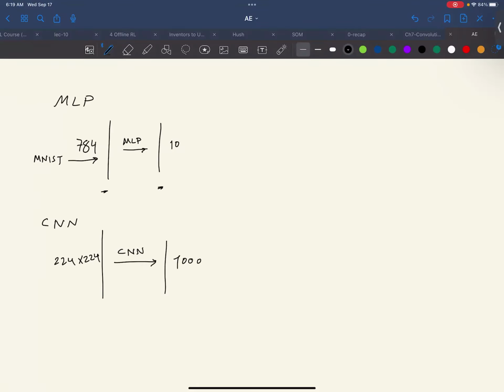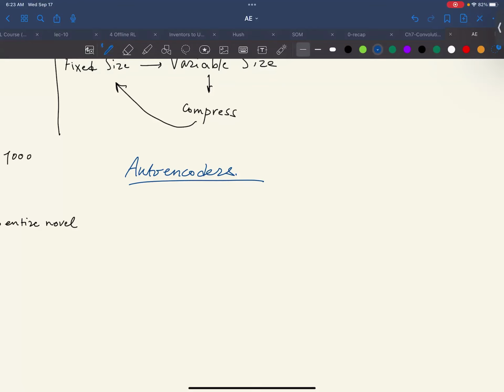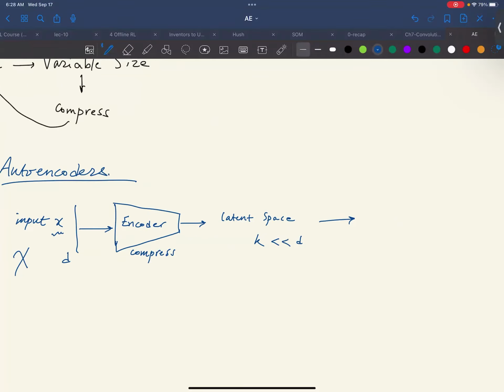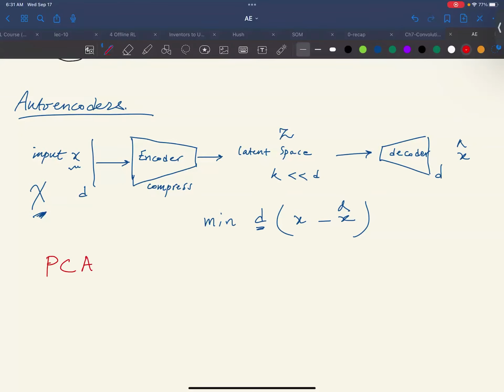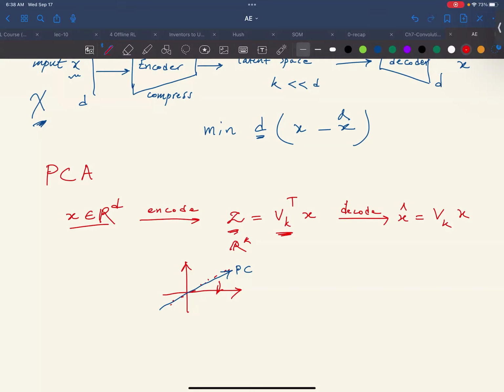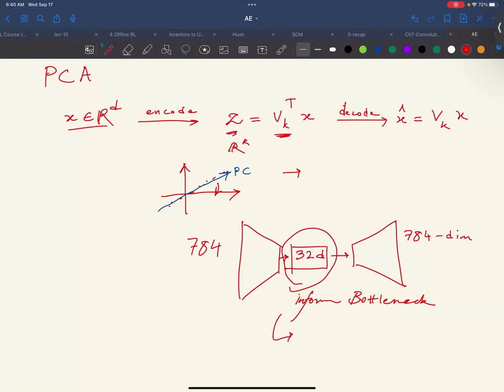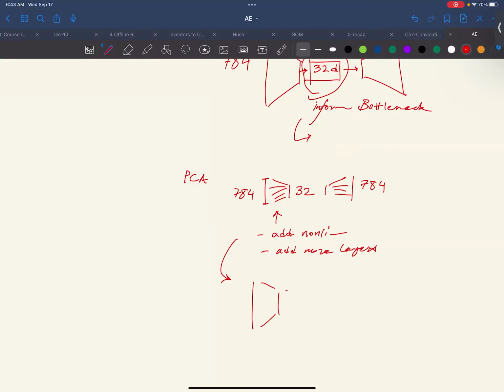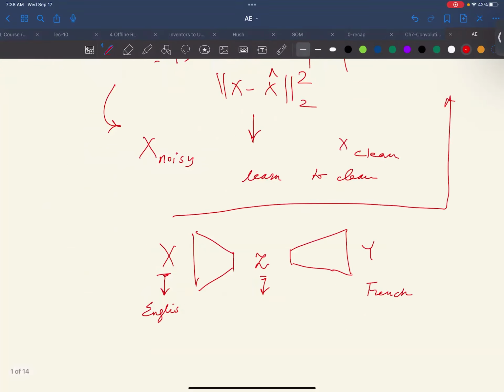DL6.1 From PCA to Autoencoder